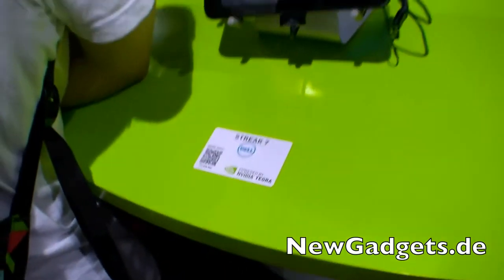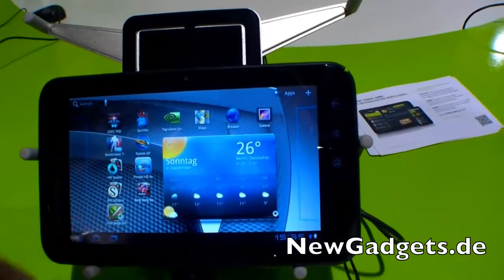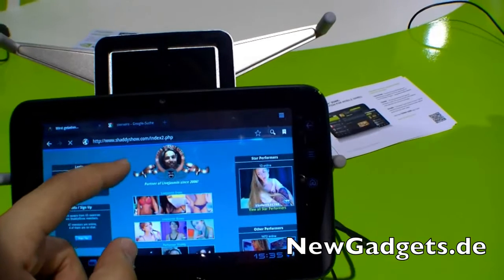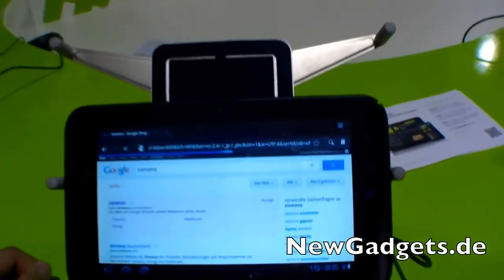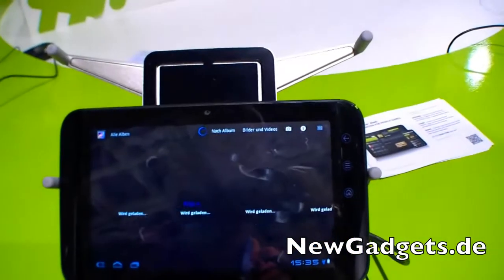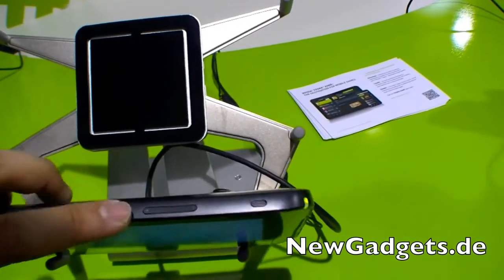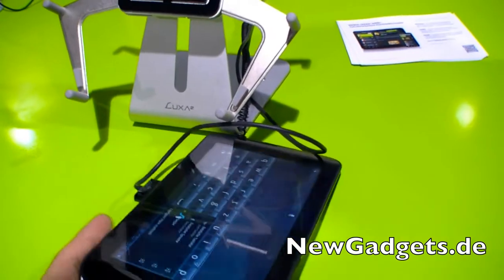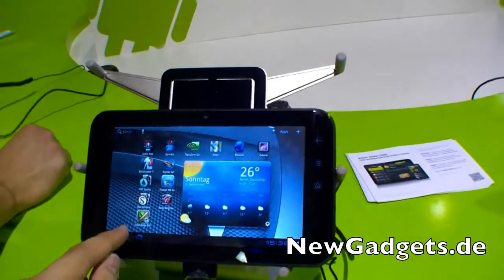Dell Streak 7 with Android Honeycomb at IFA 2011